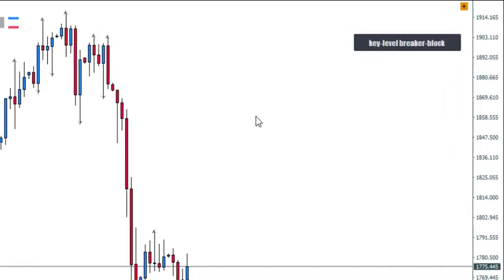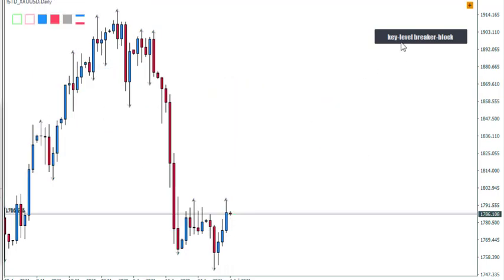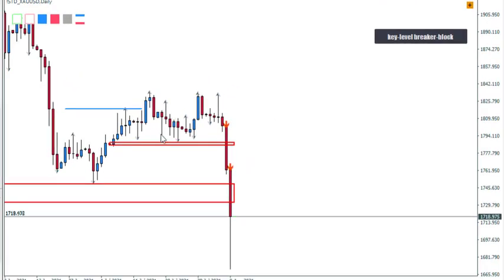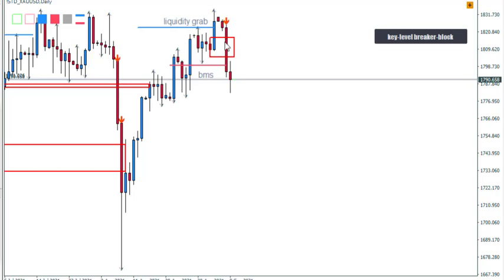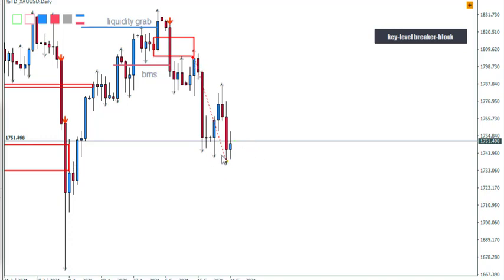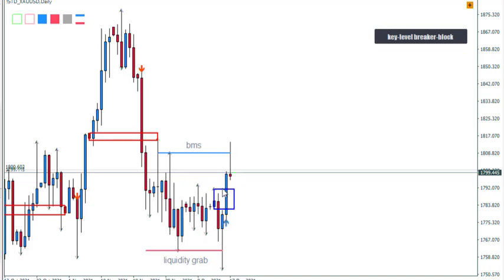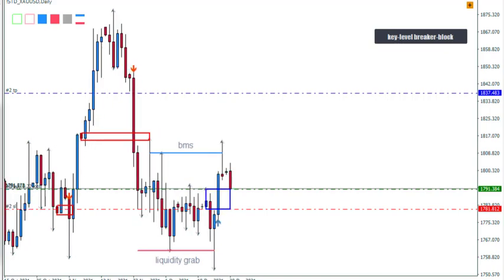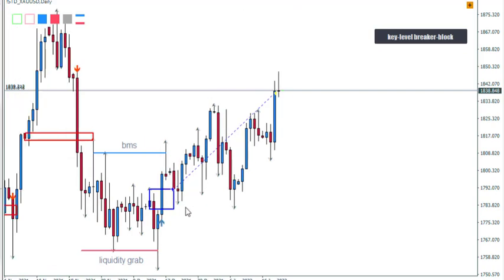breaker block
In this video, we will be looking at the key-level breaker-block indicator, and the best conditions to take an entry from them. enjoy.